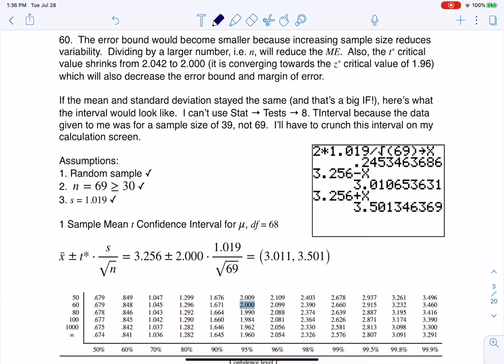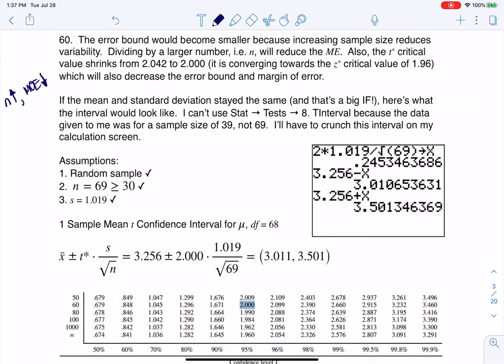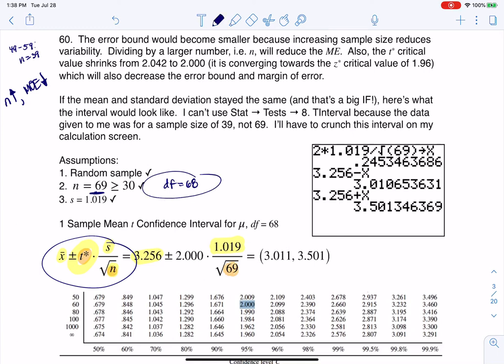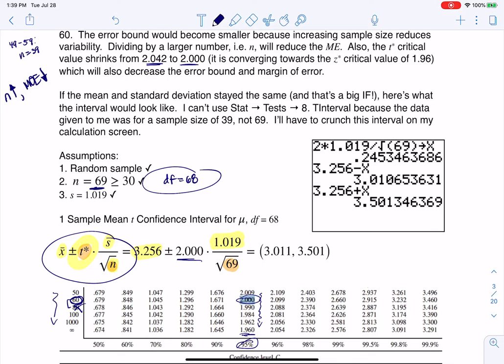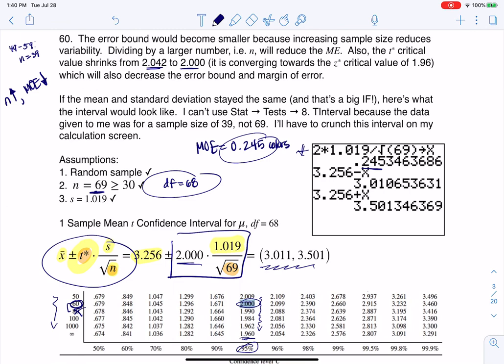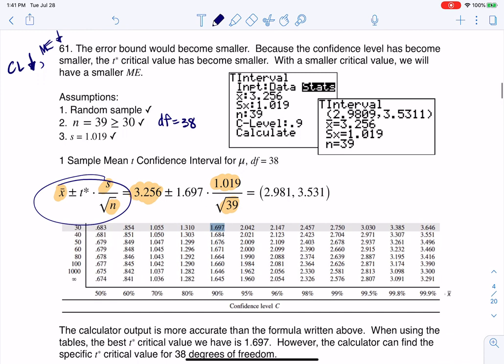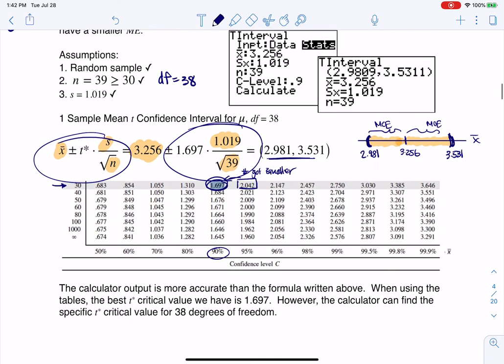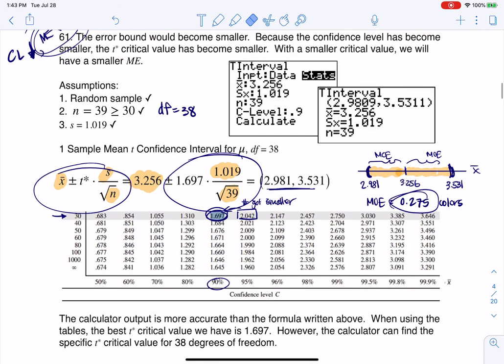Math 43 Chapter 8 #60 - 61